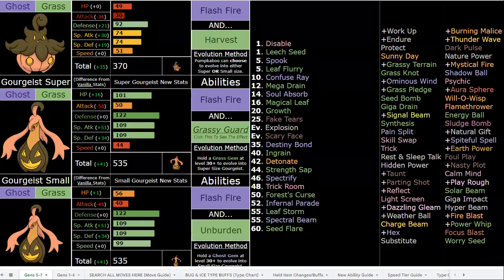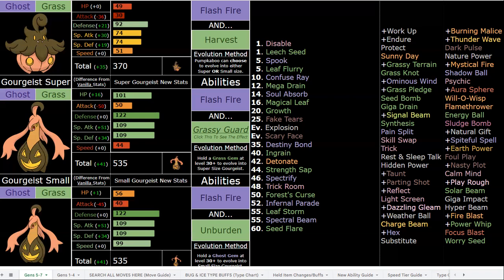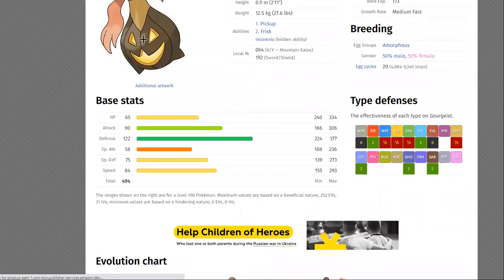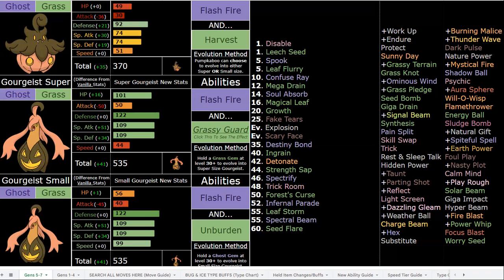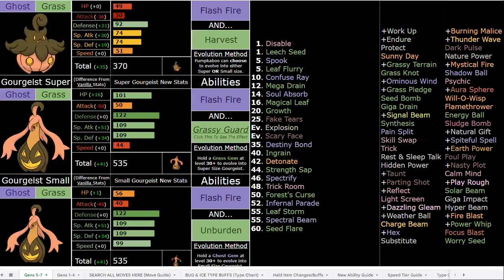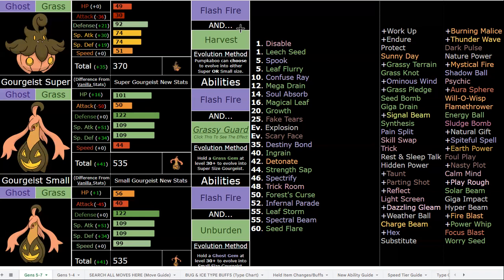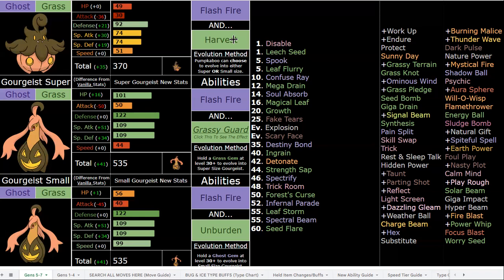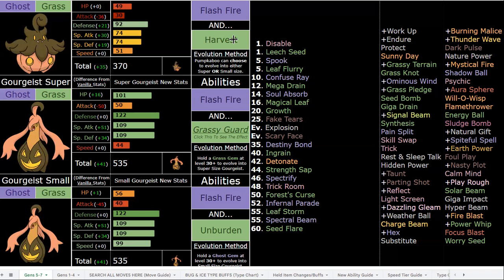How AMAZING is Gourgeist in Pokemon Sweltering Sun ACTUALLY? (Ultra Sun ROM Hack)